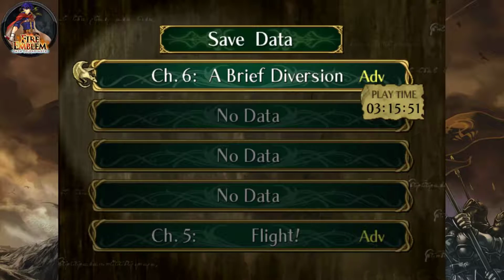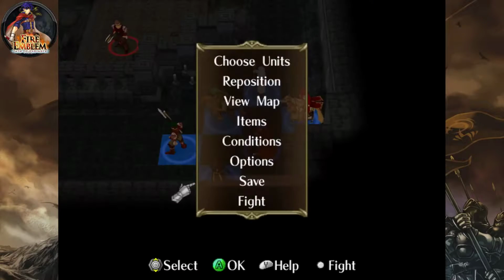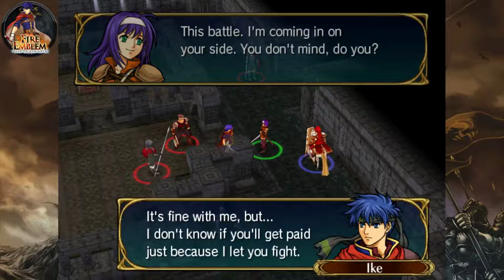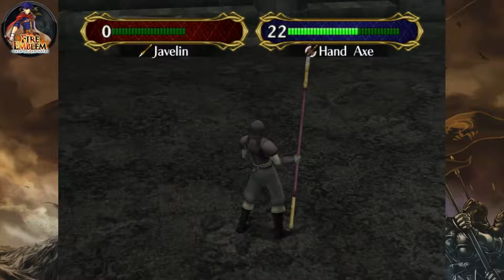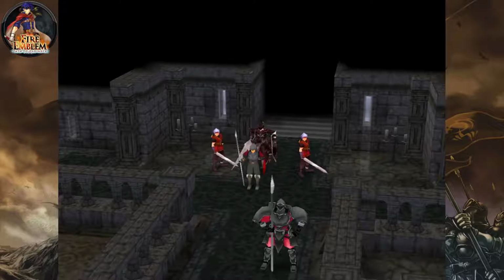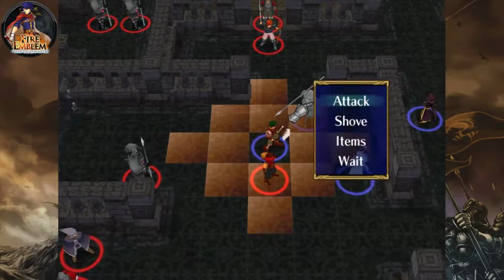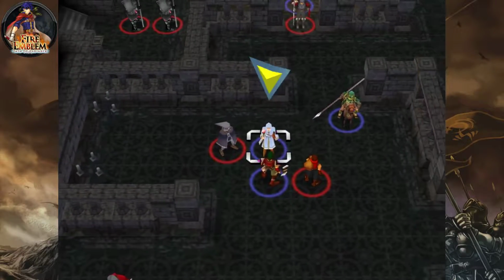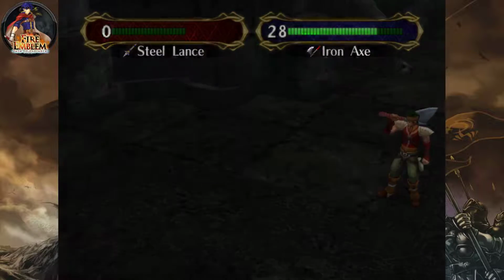Fire Emblem: Path of Radiance - Part 8 (Chapter 7, Part 1)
Welcome back to my playthrough of Fire Emblem: Path of Radiance! In this episode, we decide to backtrack and locate the wayward Commander (and Shinon and Gatrie, I guess). We stumble into an abandoned fort, which naturally ends up being a trap set by one of Daein's highest-ranking (and best looking) generals.